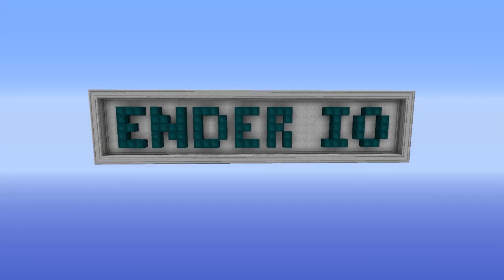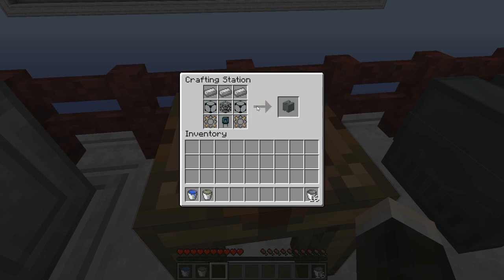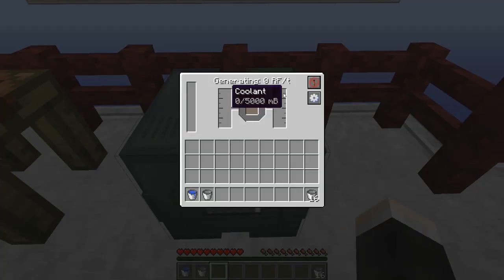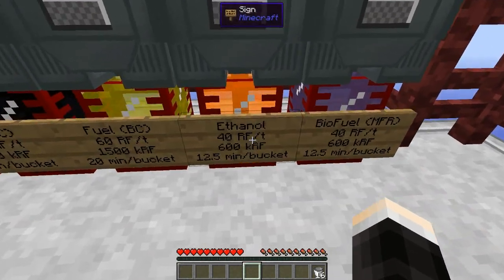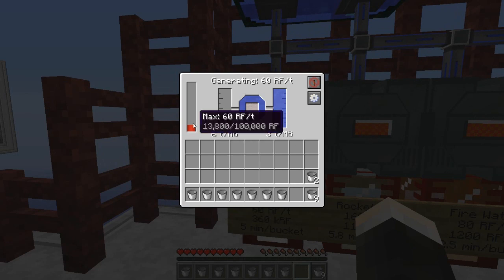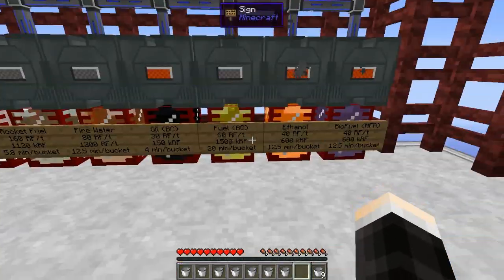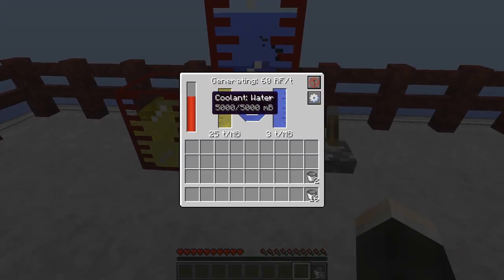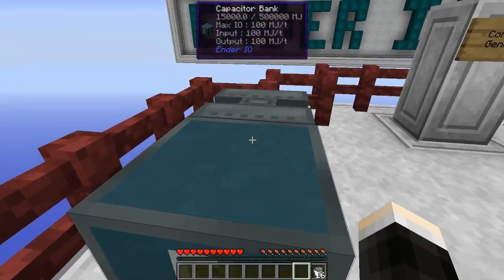Ender IO Tutorial Series - Combustion Generator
Welcome to my Ender IO Tutorial Series! In this video we take a look at the Combustion Generator, which allows you to use your fluid fuels from a variety of mods to generate power.

IRC: Udaldor on Espernet

BIG thanks to my patrons:
Nacentia
RikSolo